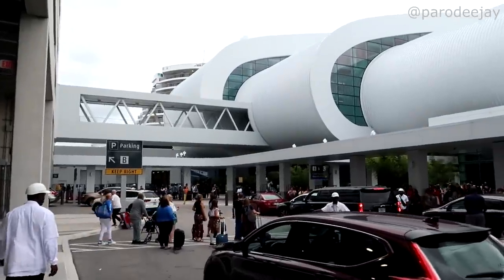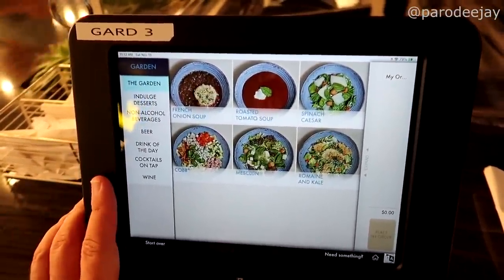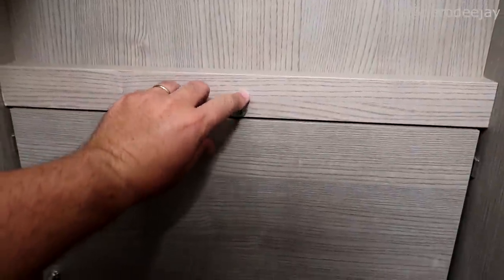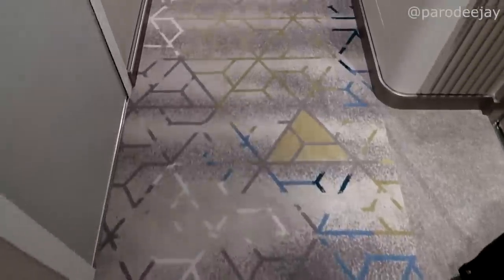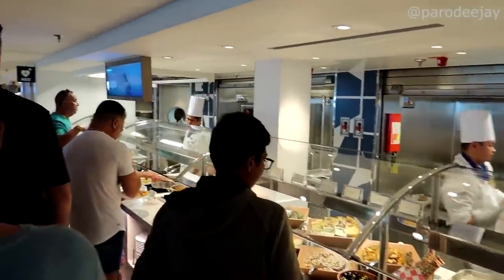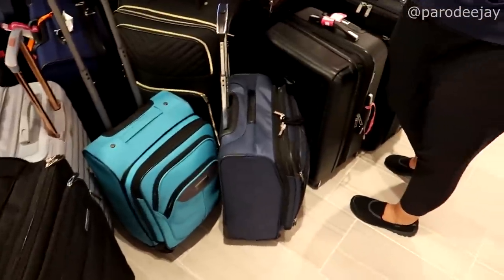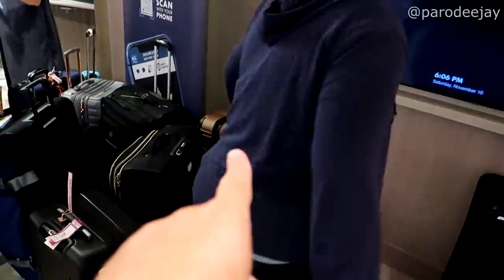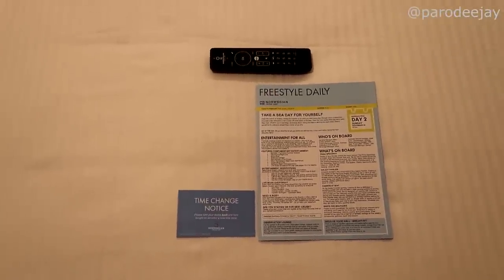Norwegian Prima Pt.1 - Embarkation, Indulge Food Hall, OA Cabin Tour, New Dinner Menu, Syd Norman's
Welcome to the inaugural sailing of Norwegian Prima out of Miami, Florida! Join us for embarkation day as we explore the ship, snag lunch at Indulge Food Hall, tour our Category OA ocean view cabin, almost lose a suitcase, check out the new permanent nightly menu in the main dining room, listen to an acoustic set called "Side A" at Syd Norman's, and more madness!! :D

00:00 BOOM!
00:04 Welcome To The Vlog
00:46 Miami Embarkation
01:38 Exploration & Muster
04:29 Indulge Food Hall
08:33 OA Oceanview Cabin Tour
14:52 Exciting Outsiding
19:10 Explore & Sailaway
23:21 Pre-Dinner Wanders
27:45 Suitcase & Dinner
30:59 Live Musics & Things
32:28 The Evening Ends

It's time for an adventure on NCL Prima, the newest ship from Norwegian Cruise Line, for their inaugural sailing out of PortMiami in Miami, Florida... join us for a seven-day sailing from November 19-26, 2022 over the Thanksgiving holiday with stops in Coxen Hole on Isla Roatan, Honduras; Harvest Caye, Belize; Costa Maya, Mexico; and Cozumel, Mexico... let's do this thing!